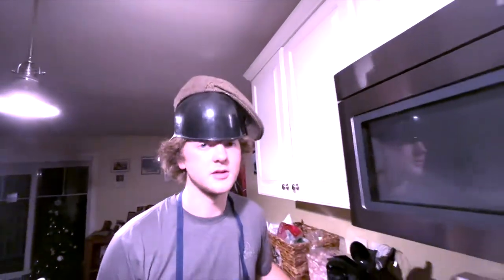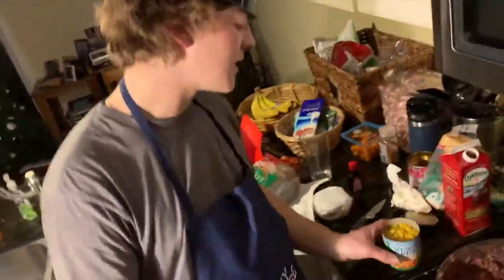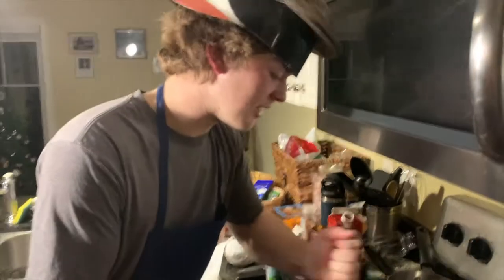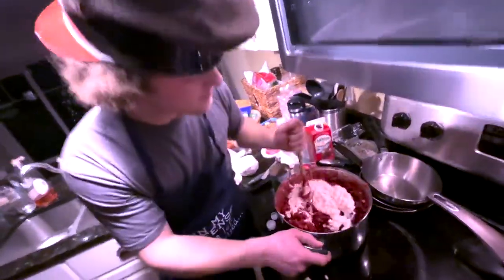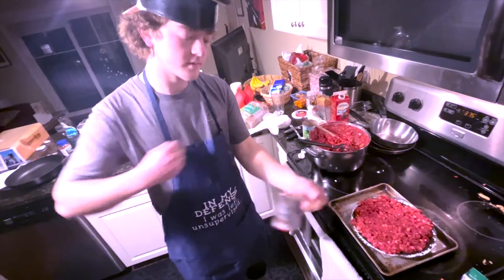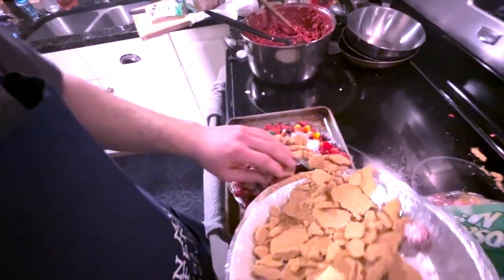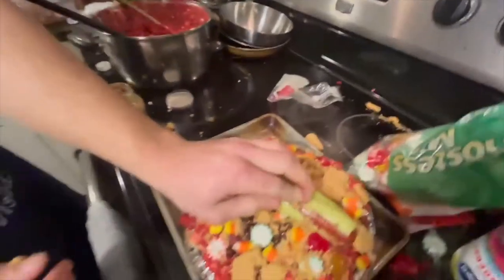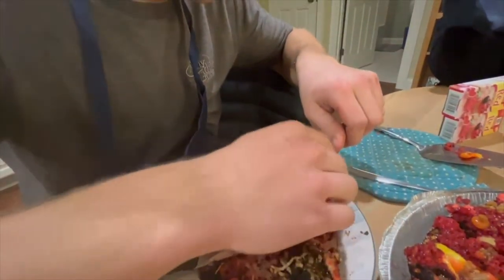Cooking With Harrison Part 4